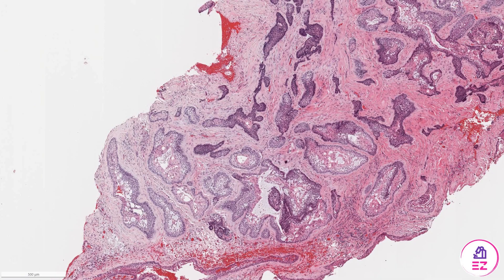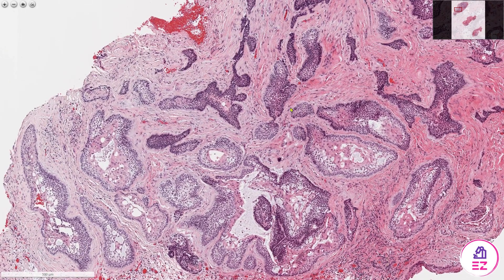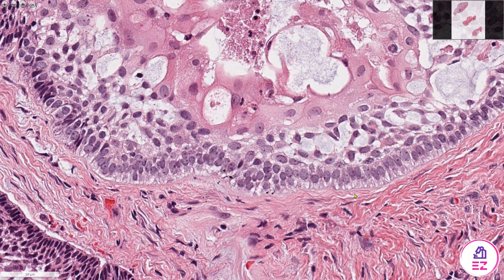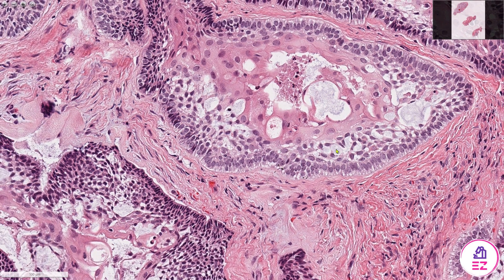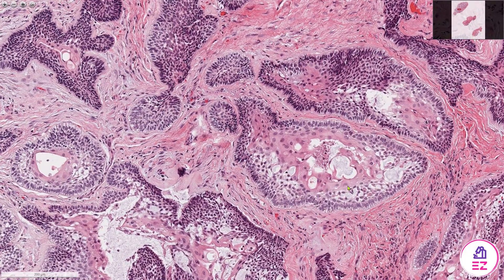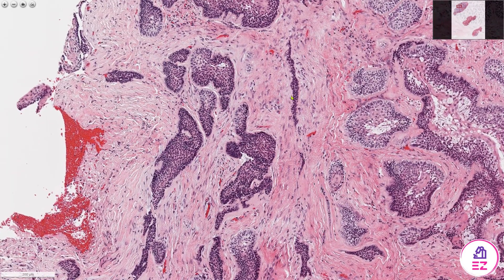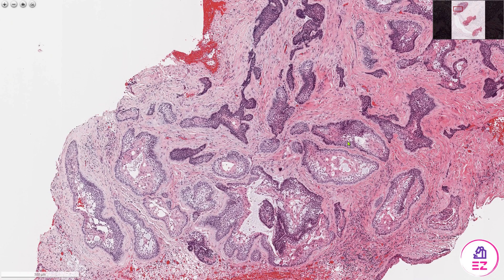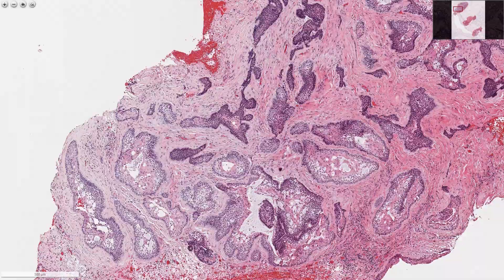Ameloblastoma- Conventional/multicystic type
Histopathological example and description of a conventional ameloblastoma @PathMadeEZ